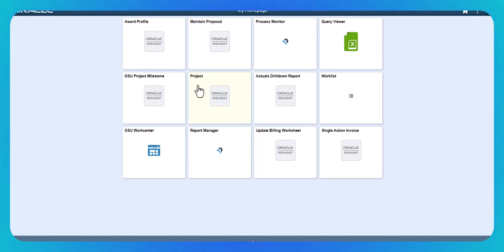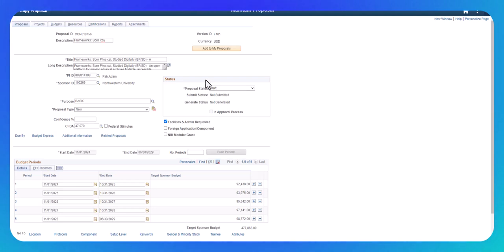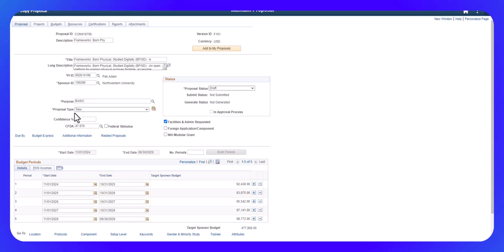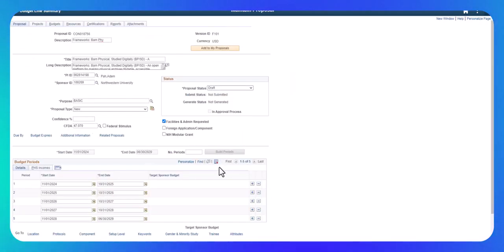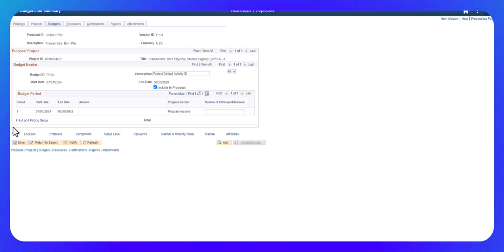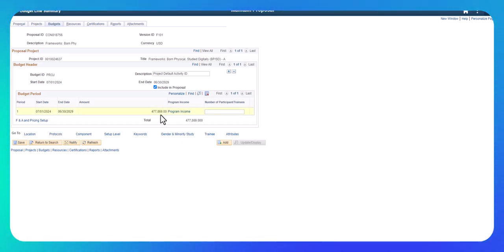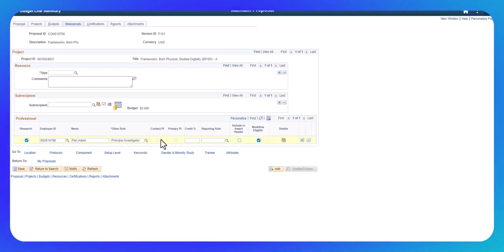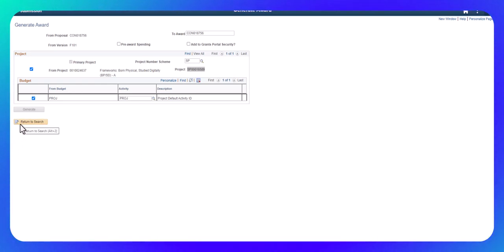New Award Step 1 F101 Record Forward Funded Award - CR Billing